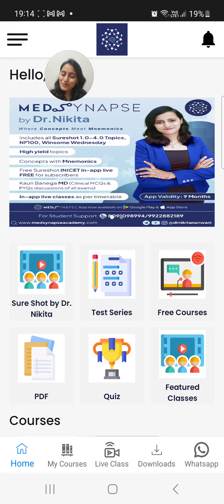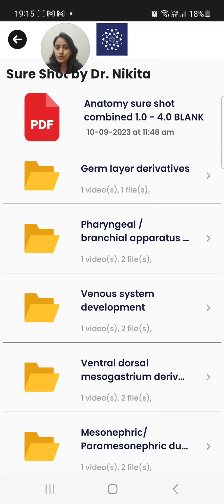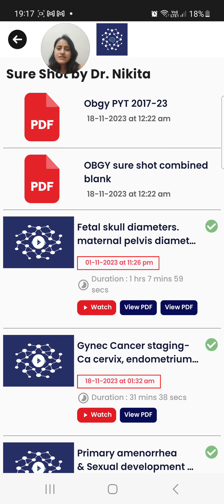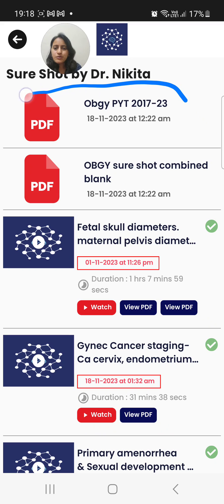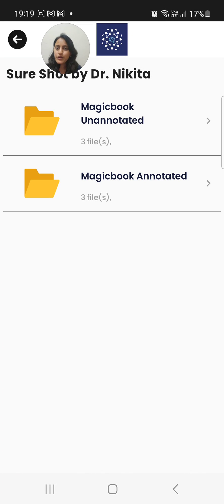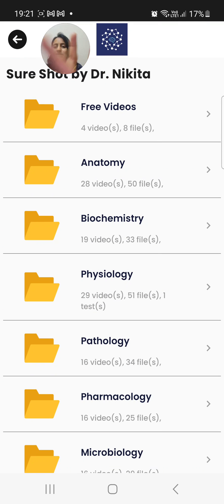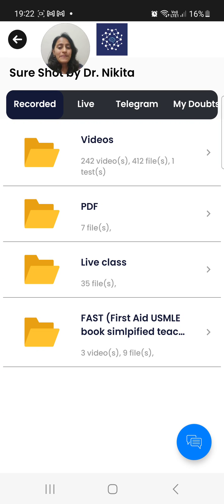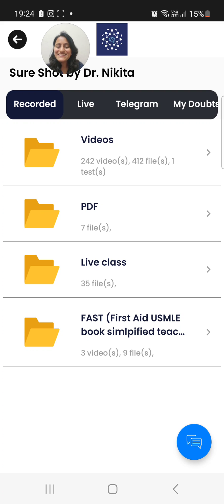Medsynapse update| content simplified| How to use Medsynapse| Dr.Nikita Nanwani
About :
Dr.Nikita is a Radiologist by profession, a passionate teacher, youtuber, mentor, guide to NEET PG students. Her channel Dr.Nikita’s Radsynapse is the ULTIMATE channel for NEETPG/AIIMS/DNB/FMGE preparation. It gives you a holistic approach to your preparation, self help, self improvement & lifestyle. Medsynapse content update

App link